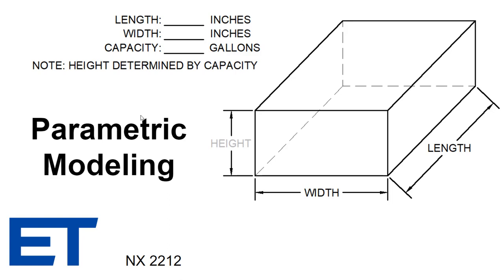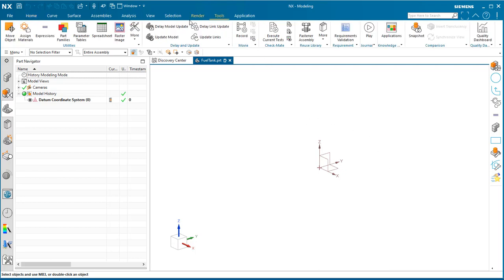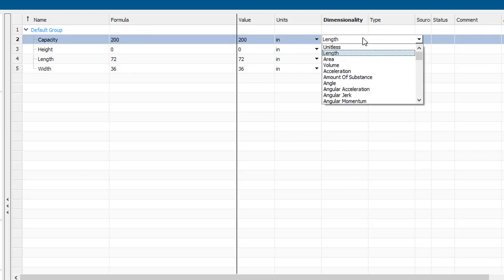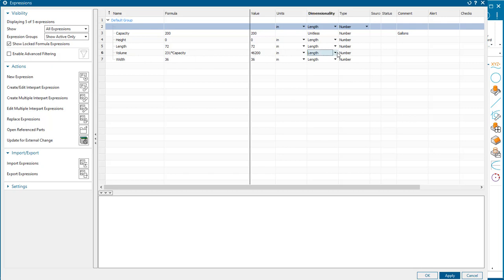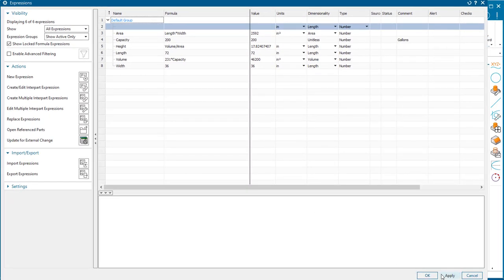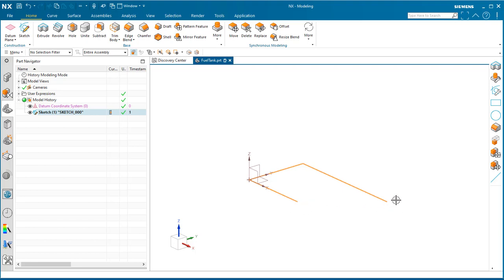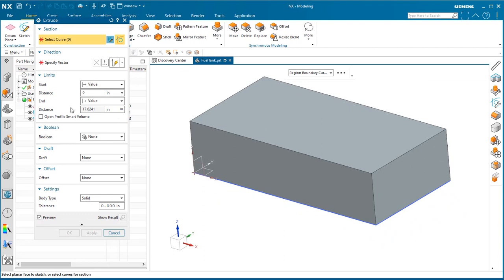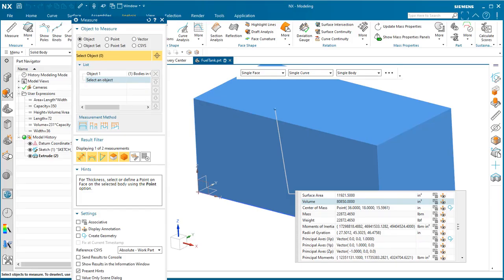NX Tutorial 3 - Parametric Modeling & The Expressions Editor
Parametric modeling using the expressions editor in NX.  Here a fuel tank is designed with the following inputs:
Length, Width and Capacity in US Gallons.
The model will use the values calculated in the expressions editor to model the appropriate height.
NX 2212